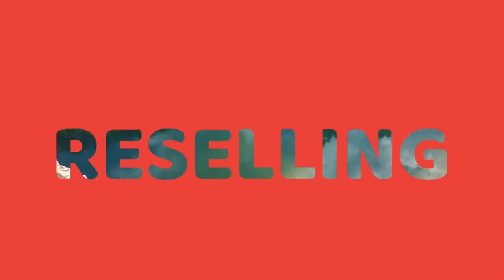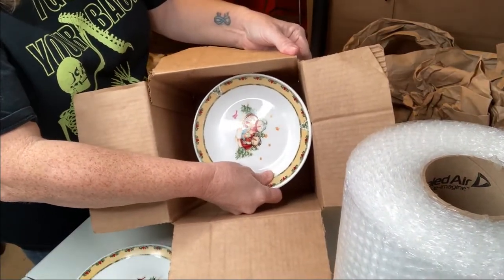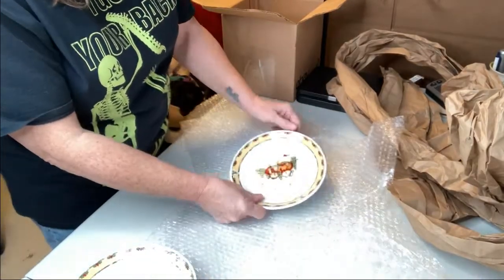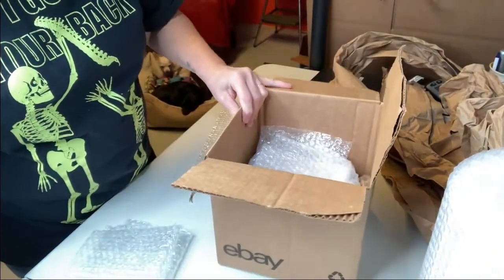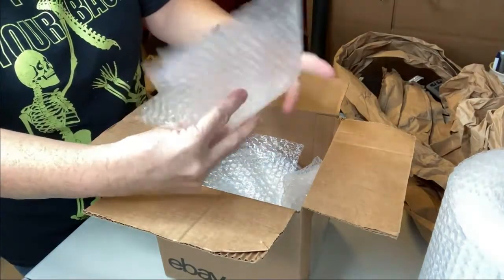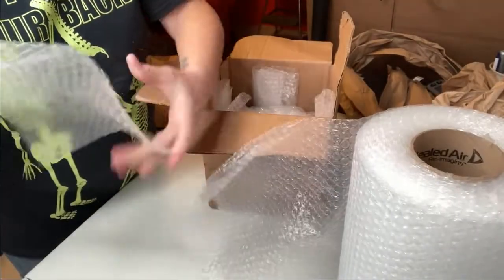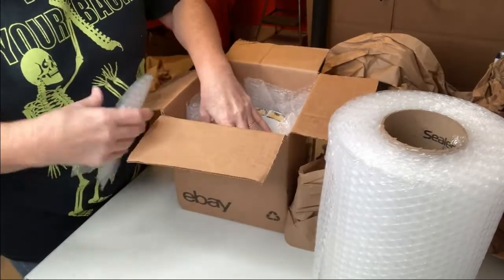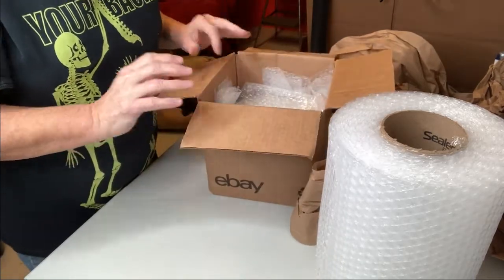How to pack fragile items for shipping.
In this video I show you my method of packing fragile items for safe shipping.

I enjoy showing you what sold or what I've bought to list, in hopes that it will help you to source for items also.
Have questions about ebay, shipping, listing, etc., pop them in the comments below.

Fredericktown, Mo.
63645